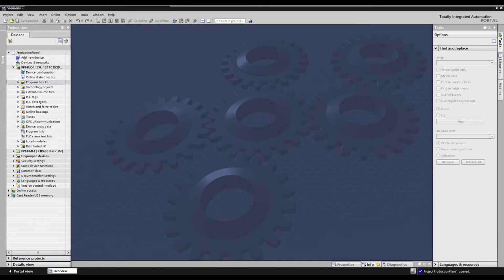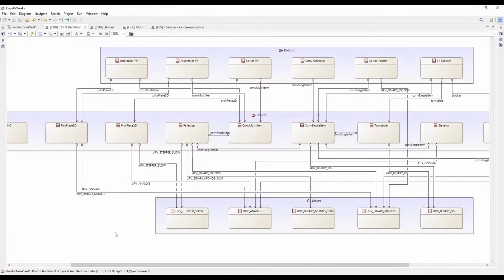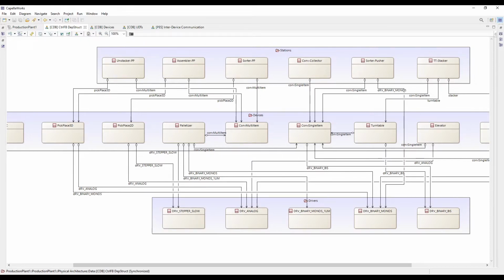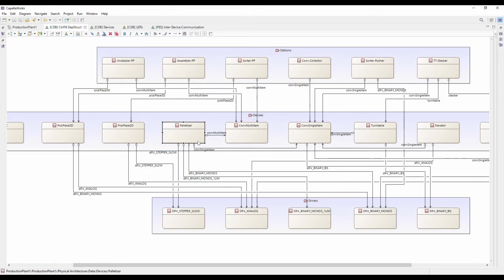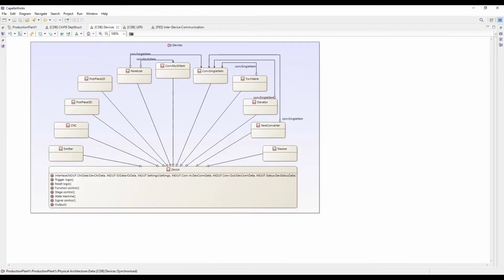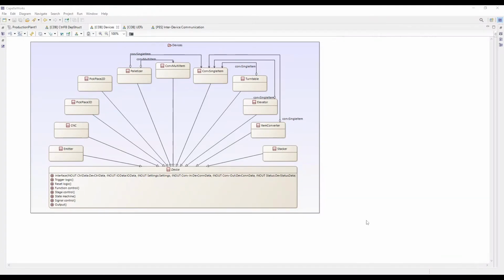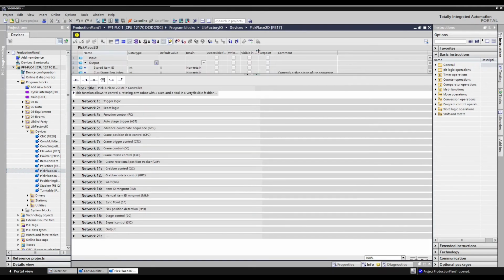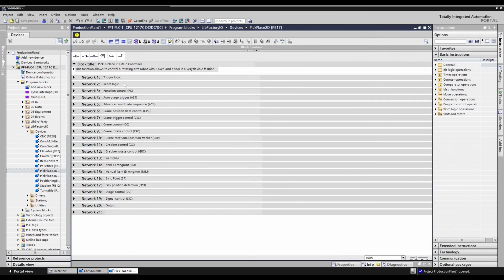Project I. - Virtual Production Line Automation with TIA Portal and Factory IO (3 - Design)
Contents: Software design principles used, function "inheritance", structure and interfaces.

This video is the 3rd part of a series presenting a semi-large automation project created using Siemens TIA Portal (v16), Factory IO and Capella.